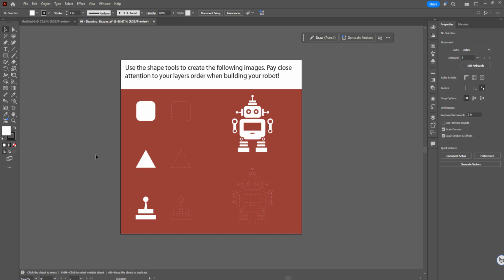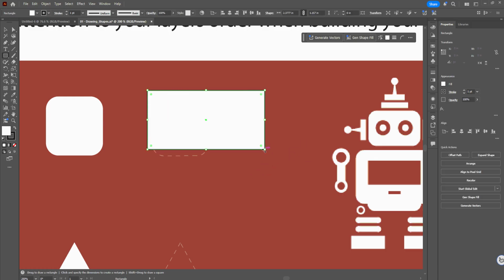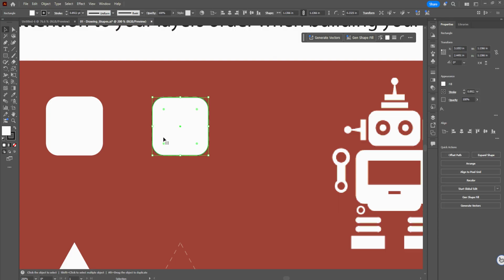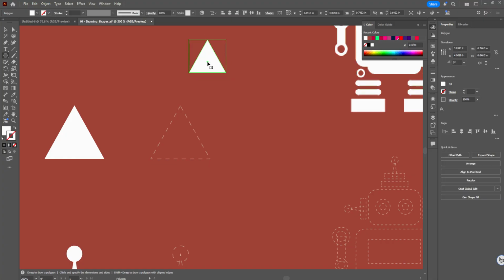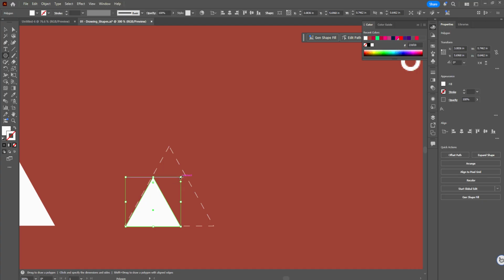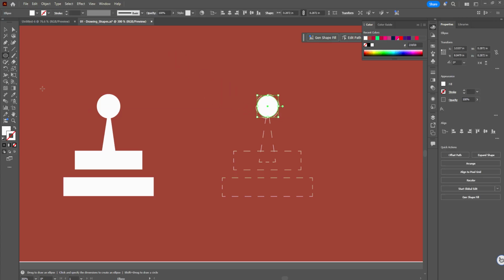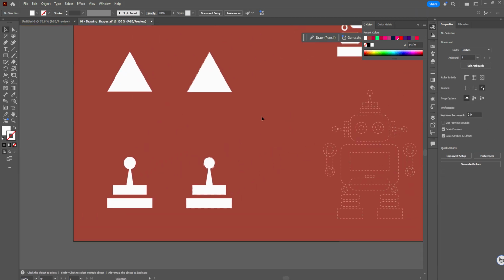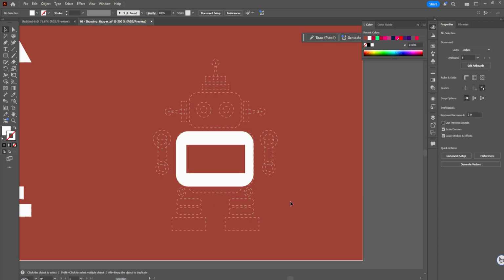Illustrator Basics - Drawing Shapes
How to draw basic shapes using Adobe Illustrator.